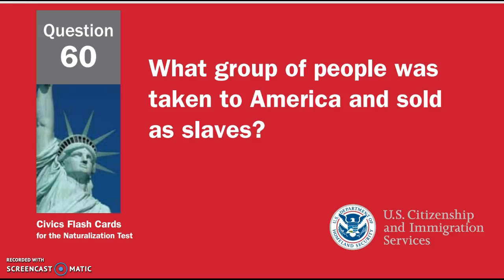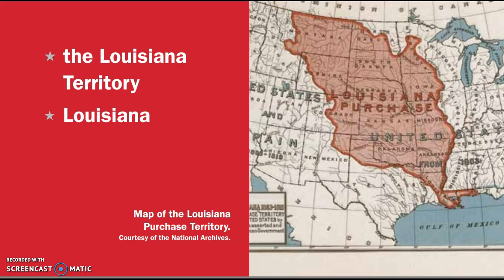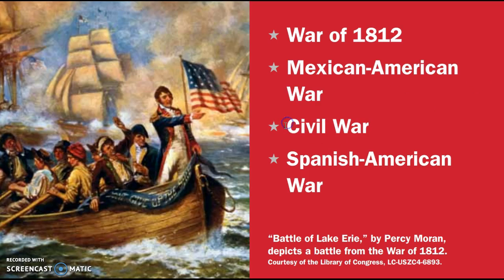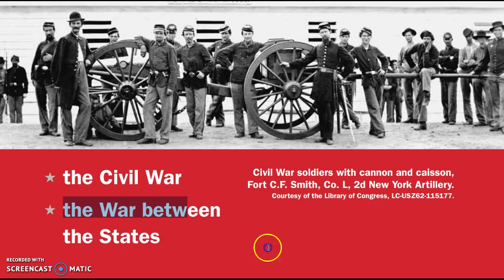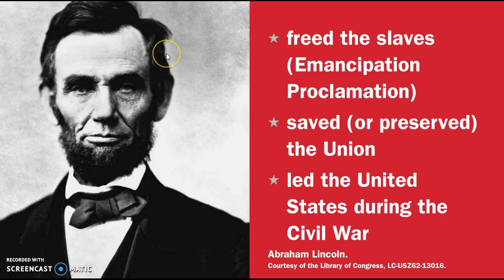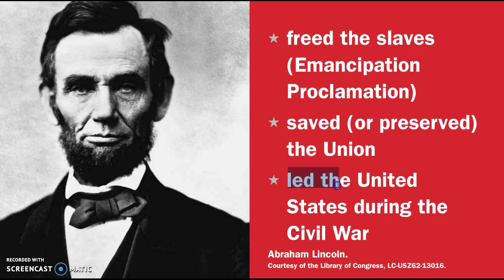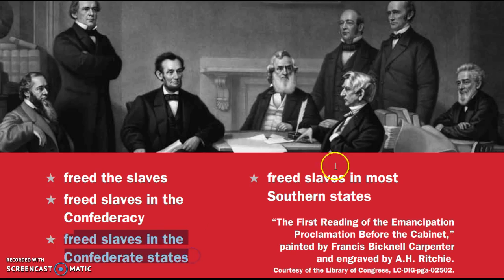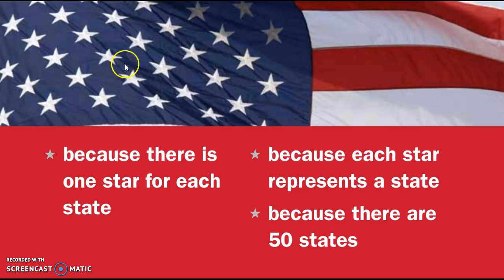CH 4 100 QUESTIONS KELSALL 2016